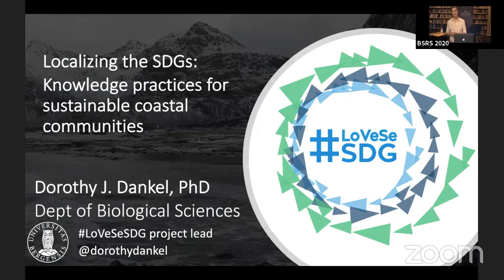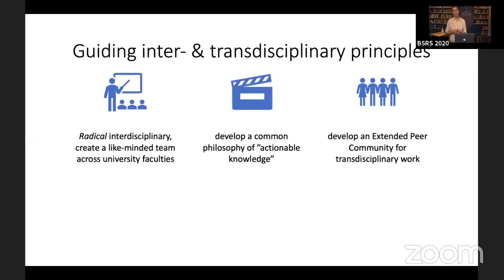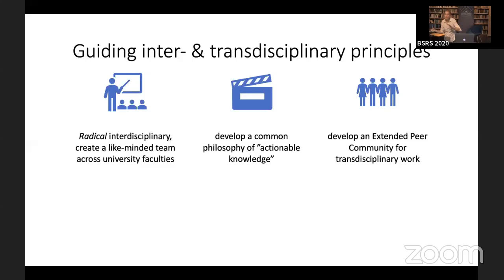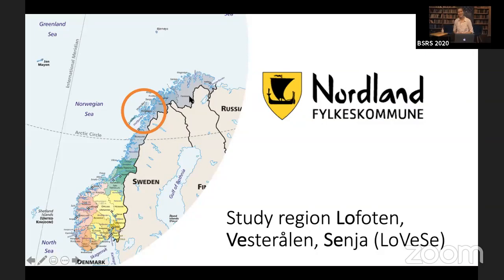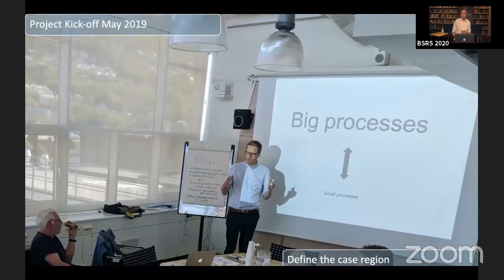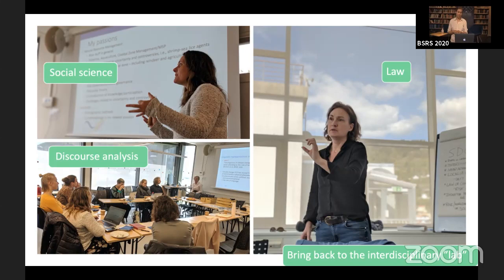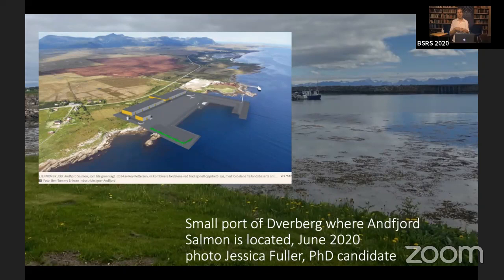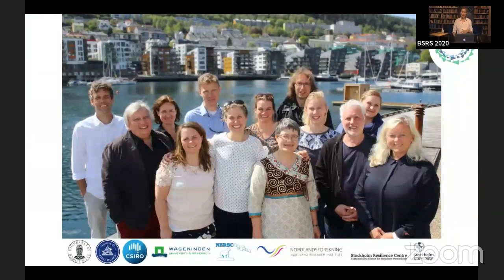BSRS 2020: How do we localise the global sustainability goals?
"To meet the Sustainable Development Goals, efforts must begin at the ground-level where local communities can see tangible results to their daily lives", claims Dorothy Dankel.

Dankel is Researcher at the Department of Biological Sciences, UiB, and she leads a project that looks at the SDGs through the lens of local communities in Andøya, in northern Norway.

In this brunch seminar, Dankel will discuss this project, titled LoVeSeSDG, and reflect on how to "localize sustainability". In particular, she will reflect on the challenges of transdisciplinary science and uncomfortable ethical dilemmas experienced during the process of localization.

After her talk, two students from Bergen Summer Research School will bring Dankel’s insights and experiences into dialogue with lessons from this year’s BSRS – where actionable knowledge, global challenges and local action have been key themes.

Dorothy J. Dankel, Ph.D. is researcher in Responsible Research and Innovation in Marine Science, Department of Biological Sciences, research affiliate Centre for Climate and Energy Transformations, University of Bergen and Vice-Chair of the Nordic Marine Think Tank.

This brunch seminar is organised in cooperation with the Centre for Climate and Energy Transformation.